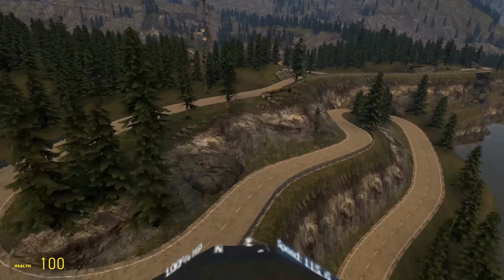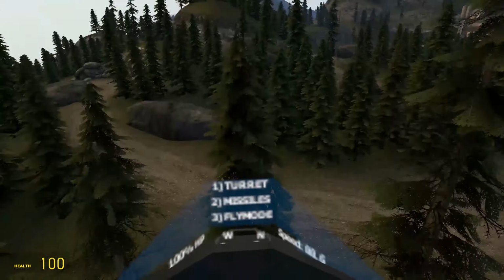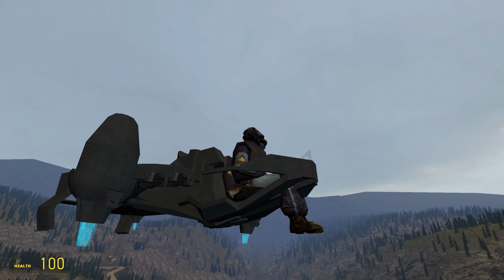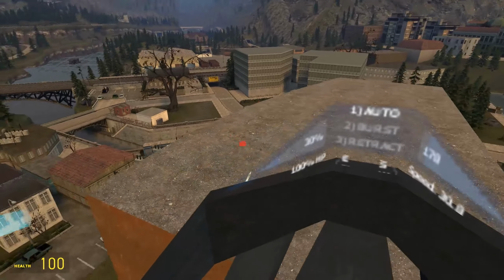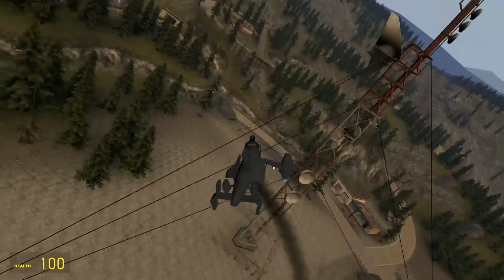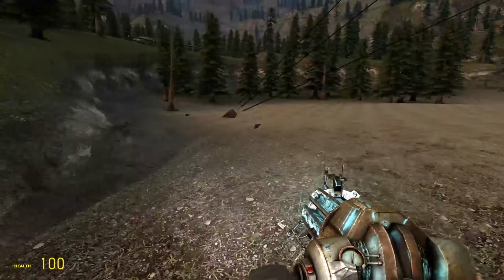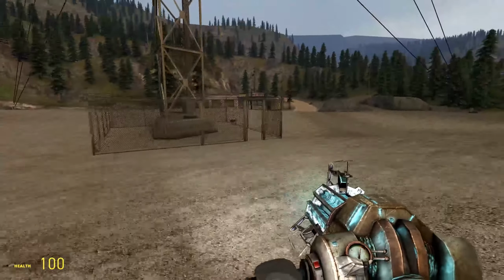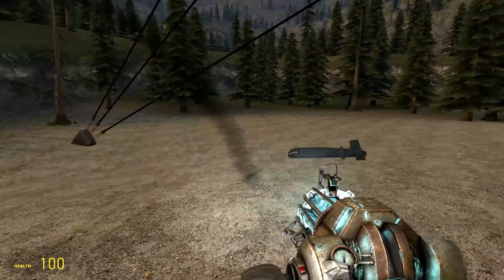GMOD Personal VTOL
Credits:
Map - gm_fork
Gamemode - DarkRP
Addons - Wiremod